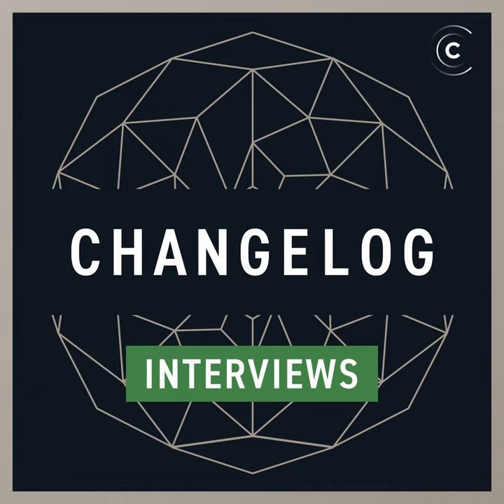Shipping work that matters (Interview)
We’re revisiting Shape Up and product development thoughts with Ryan Singer, Head of Product Strategy at Basecamp. Last August we talked with Ryan when he first launched his book Shape Up and now we’re back to see how Shape Up is shaping up — “How are teams using the wisdom in this book to actually ship work that matters? How does Shape Up work in new versus existing products?” We also talk about the concept of longitudinal thinking and the way it’s impacting Ryan’s designs, plus a grab bag of topics in the last segment.

• Linode – Our cloud of choice and the home of Changelog.com. Deploy a fast, efficient, native SSD cloud server for only $5/month. Get 4 months free using the code changelog2019 OR changelog2020. To learn more and get started head

• Retool – Retool makes it super simple to build back-office apps in hours, not days. The tool is is built by engineers, explicitly for engineers. Learn more and try it for free

• Brain Science – For the curious! Brain Science is our new podcast exploring the inner-workings of the human brain to understand behavior change, habit formation, mental health, and being human. It’s Brain Science applied — not just how does the brain work, but how do we apply what we know about the brain to transform our lives.

• Fastly – Our bandwidth partner. Fastly powers fast, secure, and scalable digital experiences. Move beyond your content delivery network to their powerful edge cloud platform.

• Salt. Fat. Acid. Heat. - If you can master these four elements, you can master the kitchen.

• The End of Average: How We Succeed in a World That Values Sameness

• Time for a Change: Introducing irreversible time in economics by Dr Ole Peters

Something missing or broken? PRs welcome!